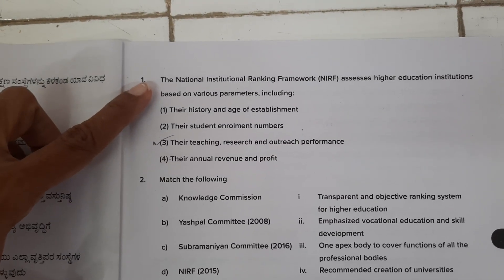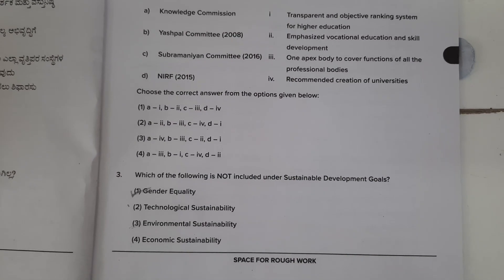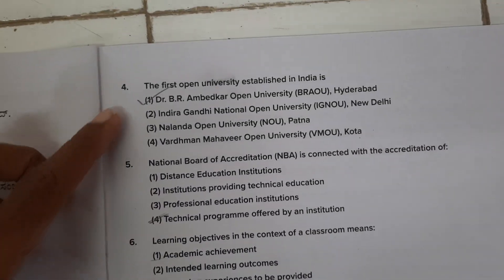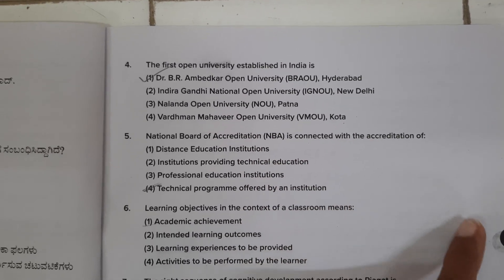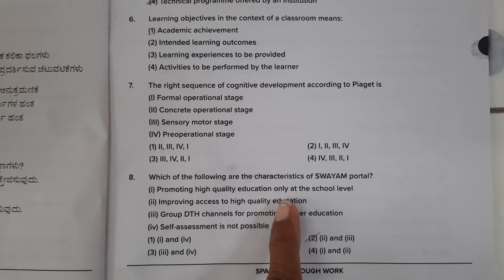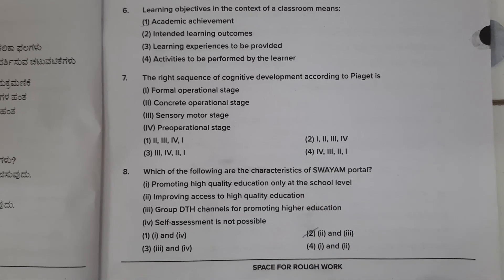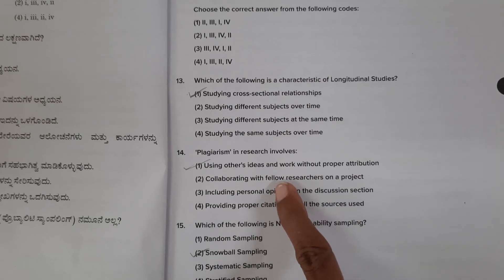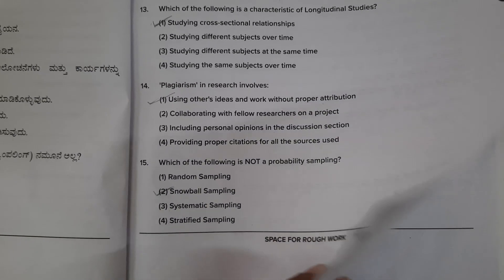KEA KSET 24.11. 2024 General paper 1/ Raichur university paper analysis expected answer key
The Karnataka State Eligibility Test (KSET) is a state-level examination conducted by the Karnataka Examination Authority to determine candidates' eligibility for Assistant Professor positions in universities and colleges across Karnataka.

Online classes for Free by Dr SB Physics on My official Channel

KSET Physical Science Core Subject of Paper
Mathematical Methods of Physics
Classical Mechanics
Electromagnetic Theory
Quantum Mechanics